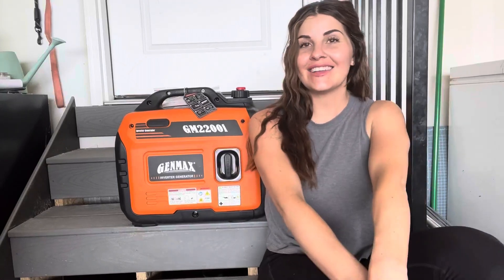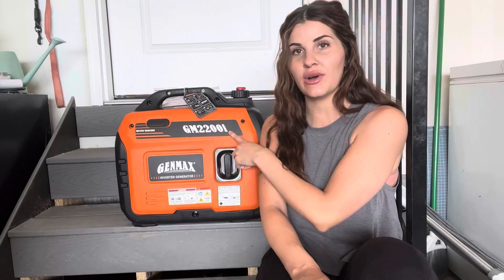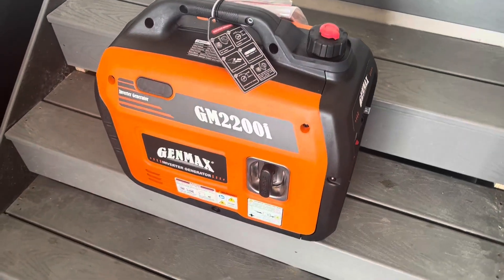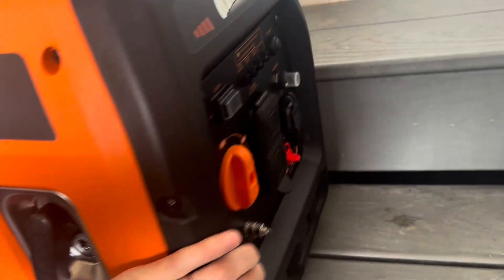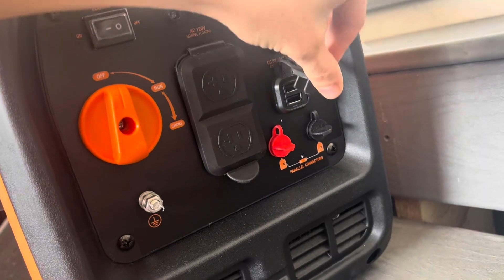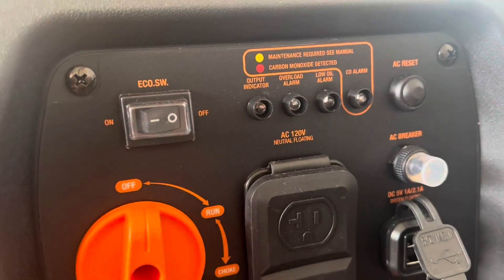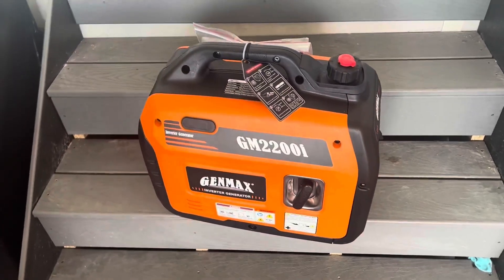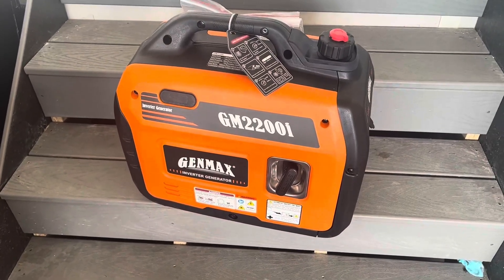GENMAX Portable Inverter Generator，2200W ultra quiet gas engine, EPA Compliant Review